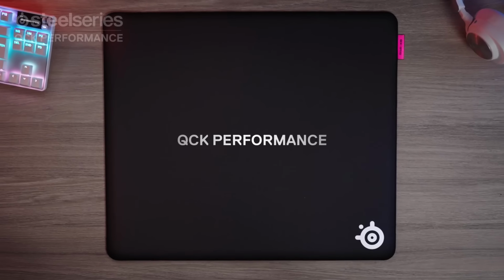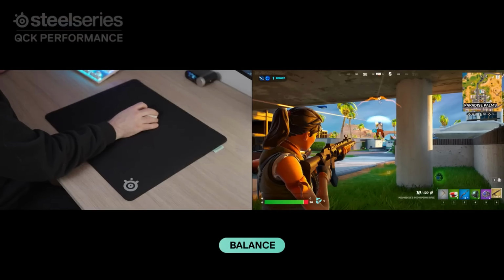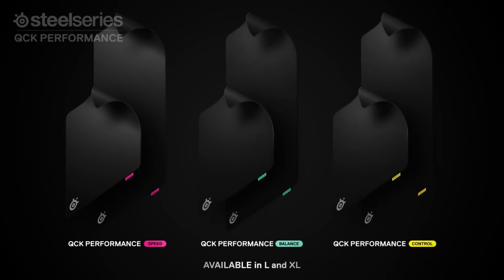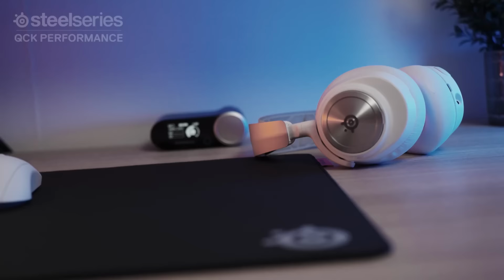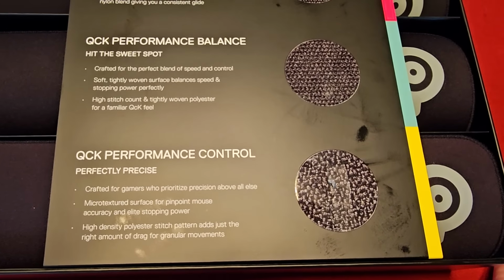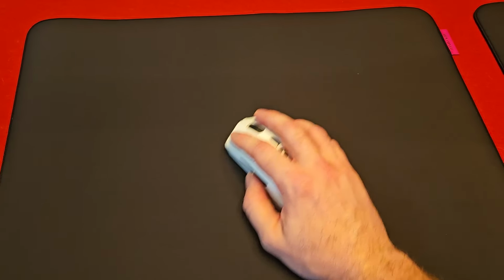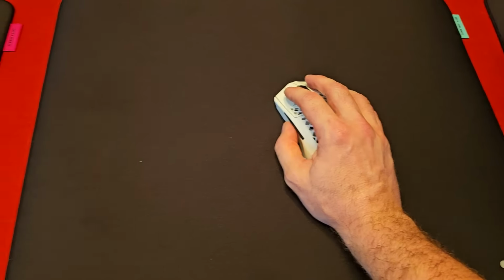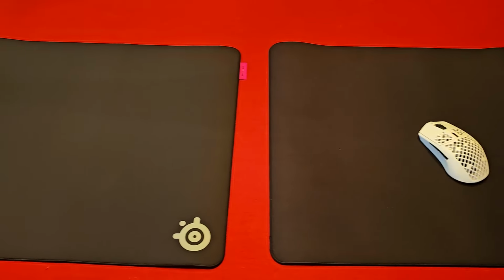The Best Way To IMPROVE Your Aim On Mouse & Keyboard!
Obviously, a good mouse and keyboard itself will do wonders, but there's one other key component.  Allow me to explain.

VIDEO CREDITS
★Thumbnails Created By:
MsMarvel311